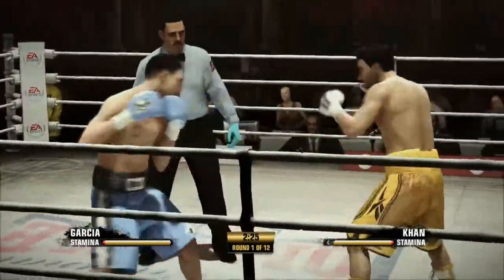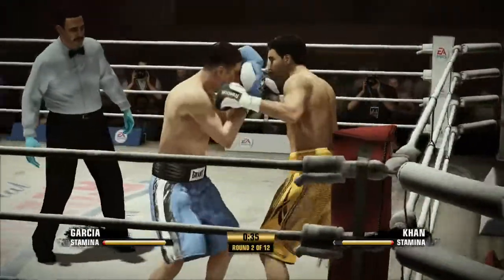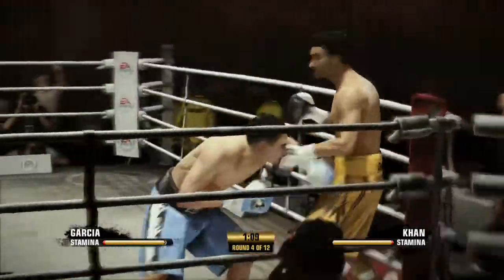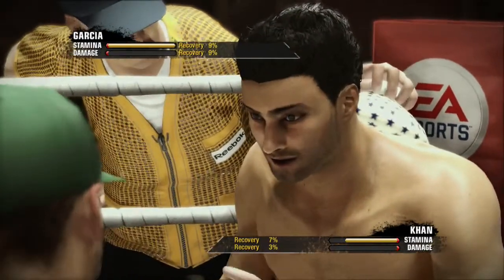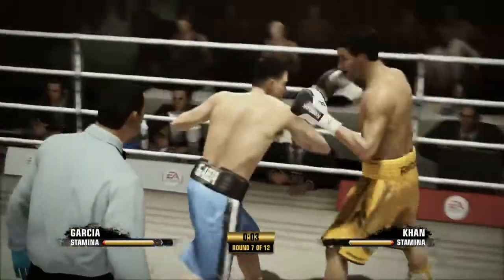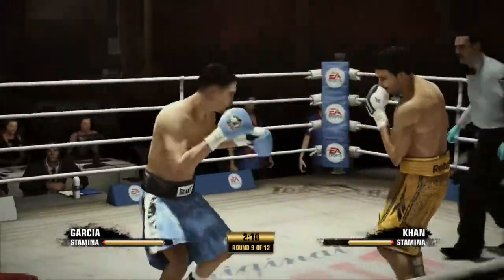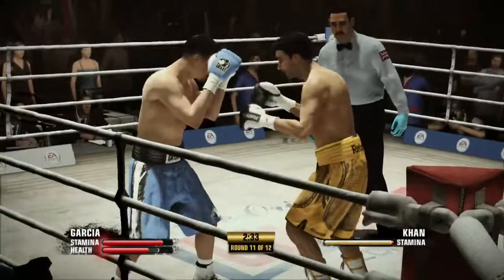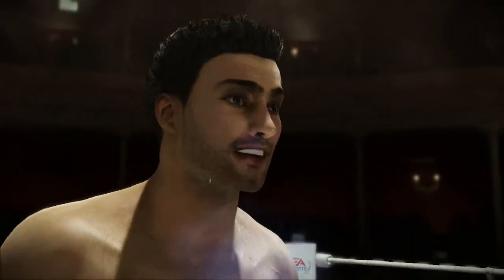Fight Night Champion Danny Garcia Vs Amir Khan Full Fight Simulation